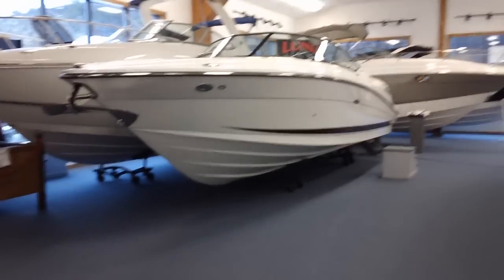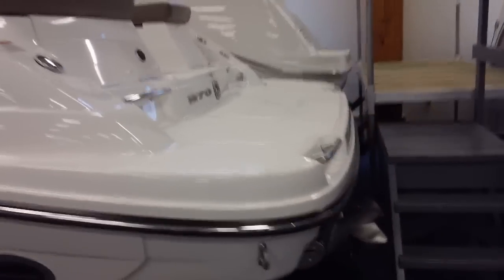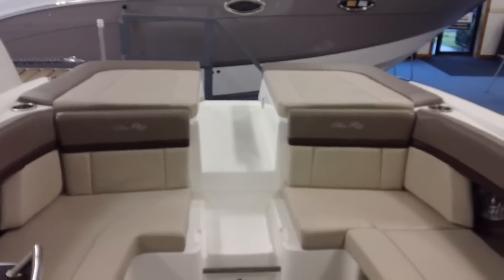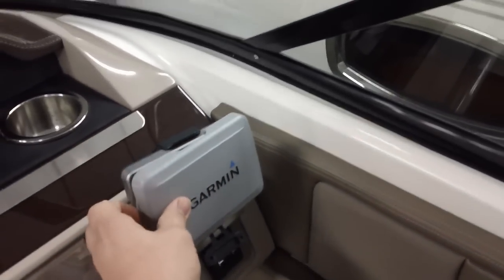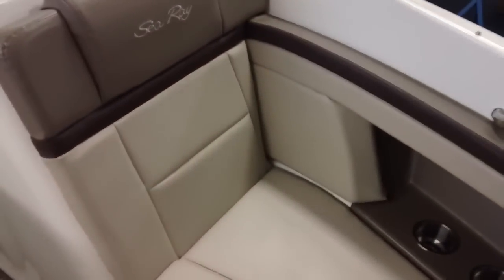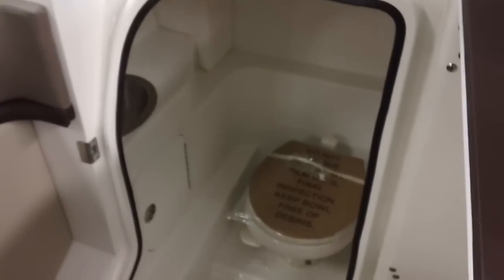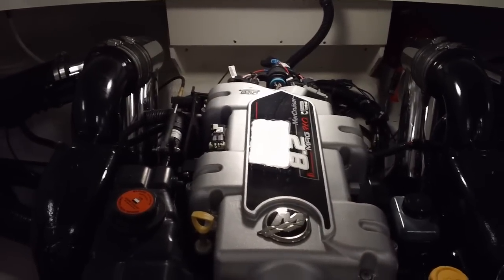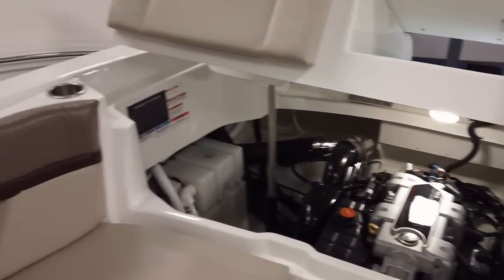2011 Sea Ray 270 Select Executive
Just delivered this week the 2011 Sea Ray 270 Select Executive (SLX). 8.2 Merc MAG HO (430 HP). Loaded with options, extremely nice boat. Very classy...perfect boat for family or friends. Lots of room and power to cruise around the lake. The ultimate luxury bowrider.